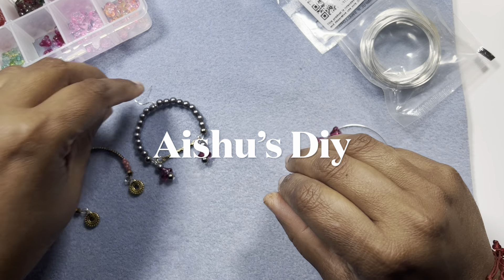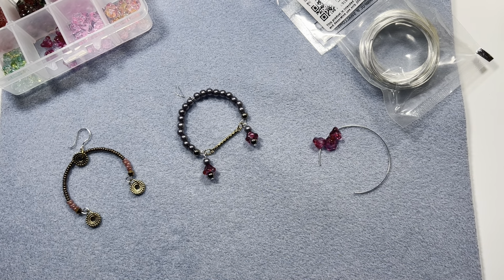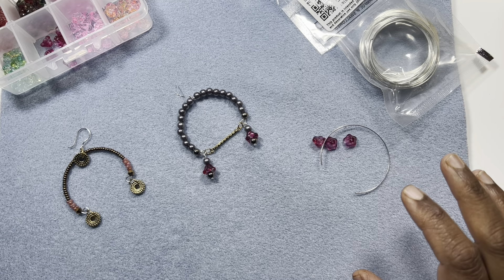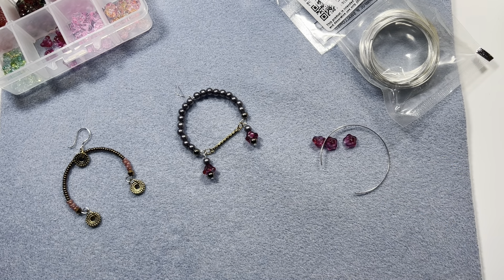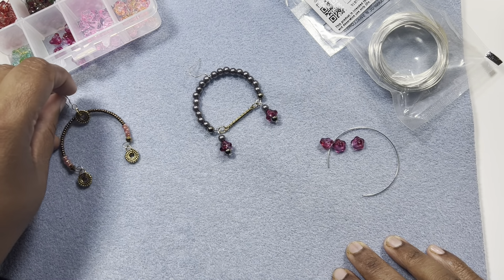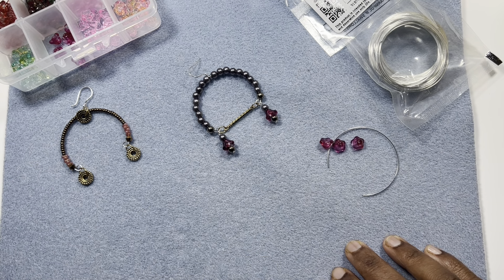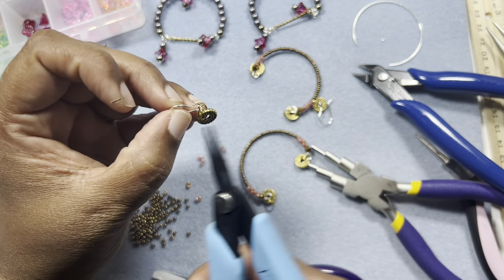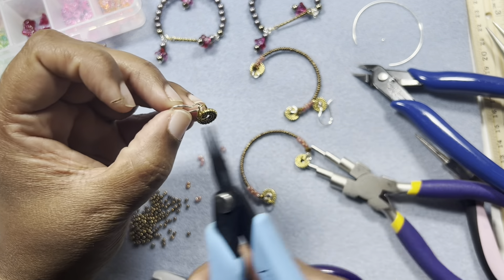Easy pessy Inverted Memory wire Earrings/ Beaded 3/4th hoop Earrings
A cool fun way to make semi circle hoop earrings